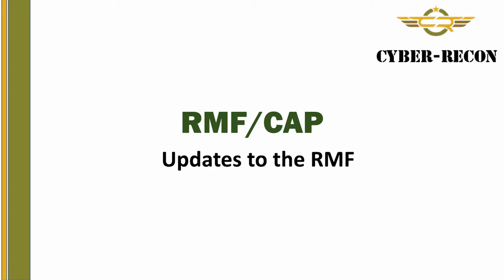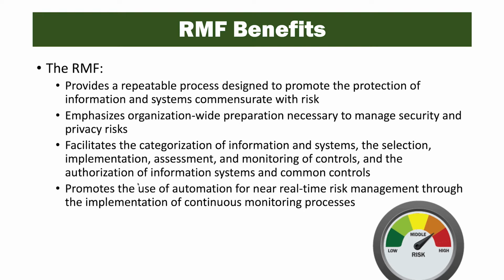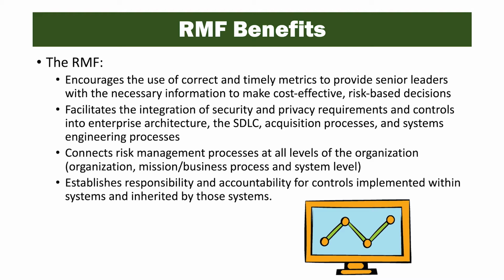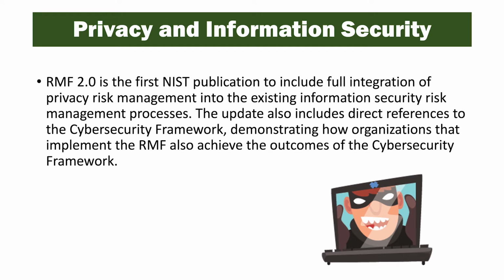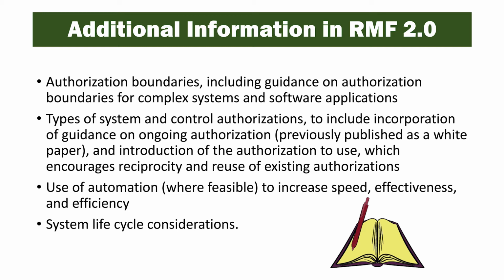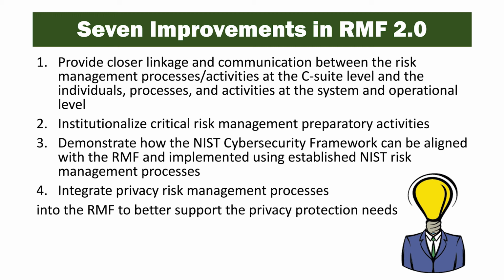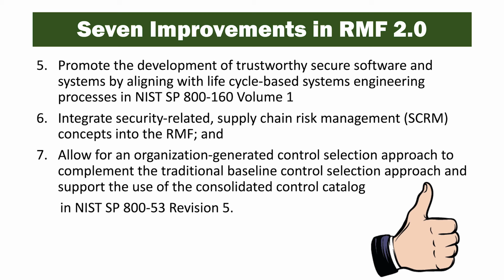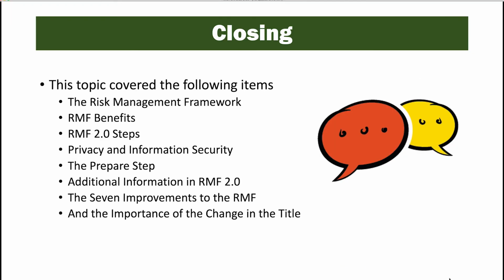RMF 2112 Updates to the RMF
Welcome back to another RMF video. Today were going to be covering all the changes and updates to the rmf. Enjoy